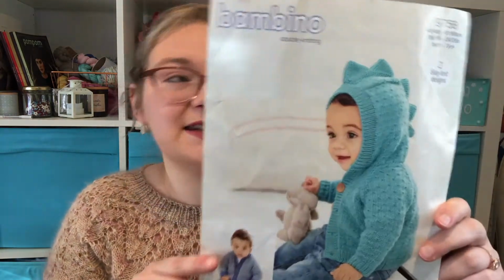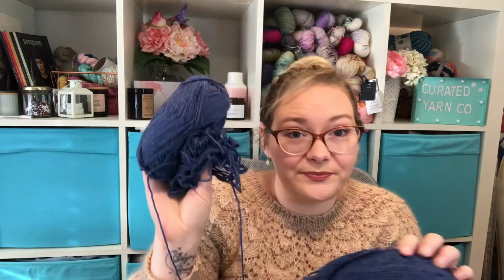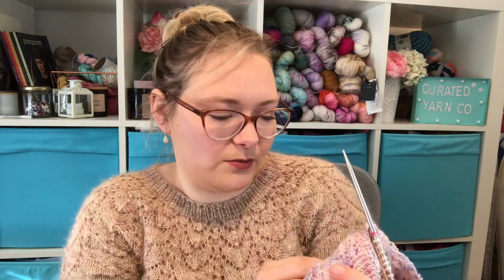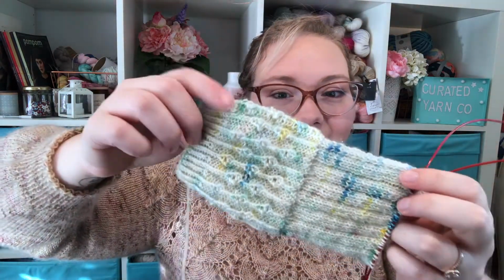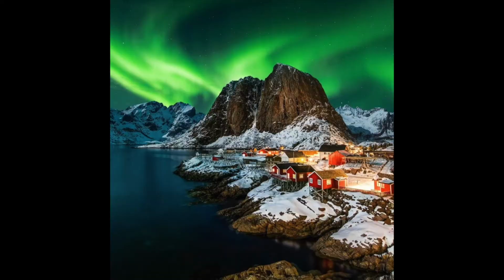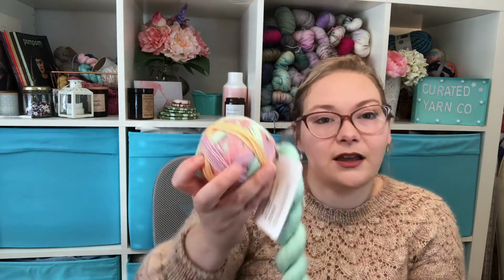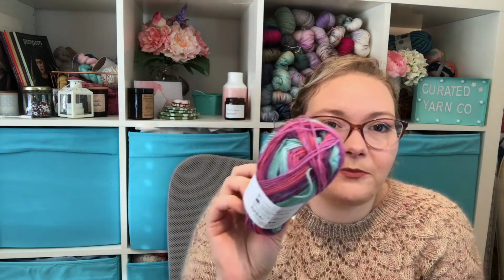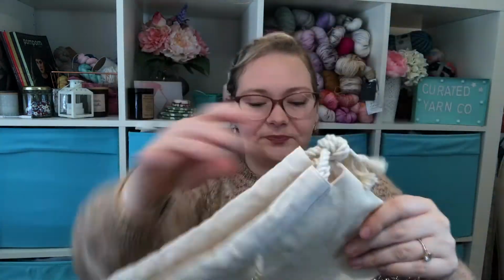Episode 21:: Staying at Home Plus a Giveaway! :: Beebee's Handmade Knitting Podcast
Knitting and Sewing Channel all about creating my own handmade clothing!
Hosted by Stevie, the yarn and fabric obsessed crafter lady!

FO's:
Whitmoor Sweater :: Little Tailoress Studio :: Birdstreet Yarn in Rosy Lee and Biches et Buche Petit Mohair in Beige

WIP's:

Bambino 9748 Dino Hood Cardigan :: Sirdar Snuggly DK in Indigo

Vanilla Sock:: Lay Family Yarn Self Striping in Bruised Peach

Koru Hat:: Libby Johnson :: Norah George DK in Dahlia

Acquisitions :
Fab Funky Fibres Self Striping in Just Peachy, Grey Rainbow

Etsy Store